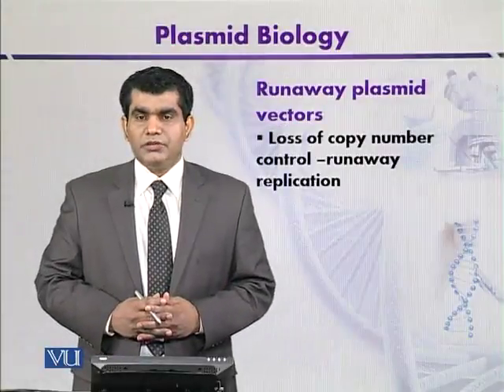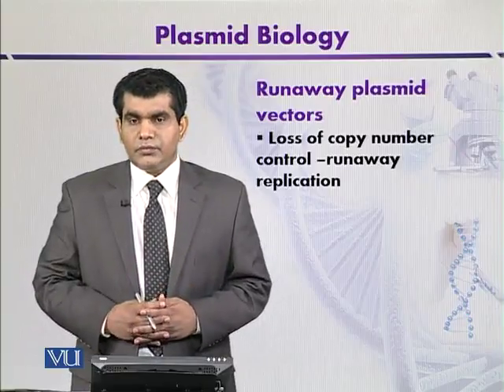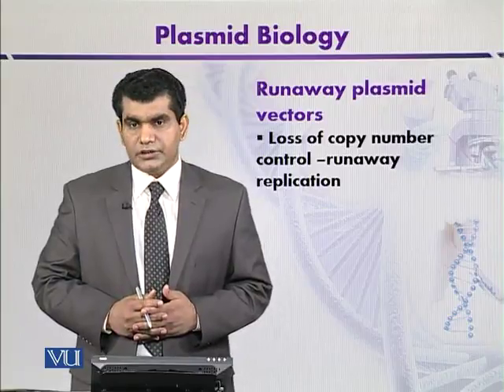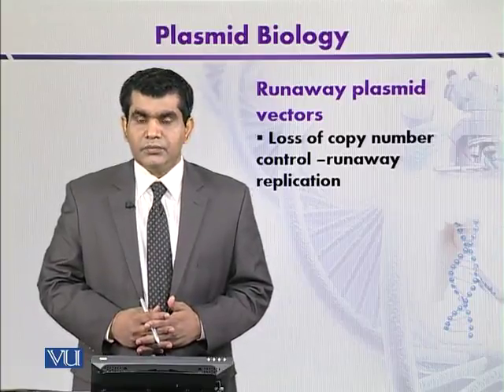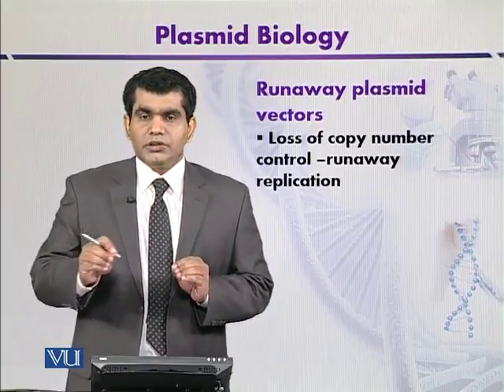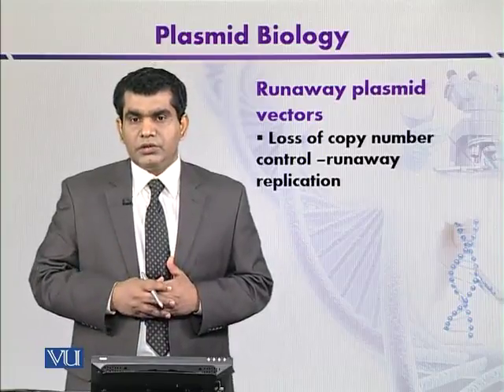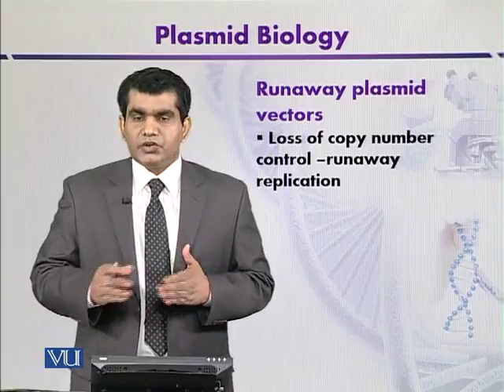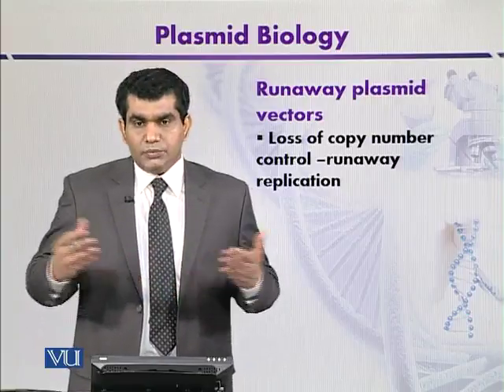BIO732_Topic048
Topic: 48